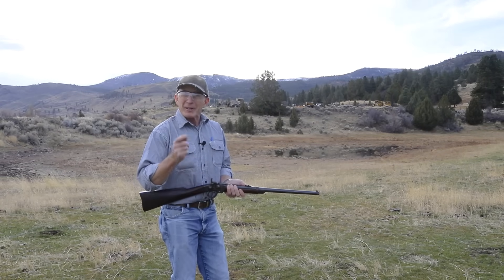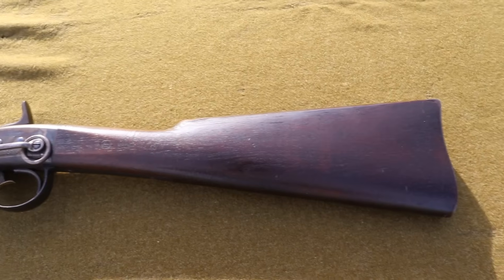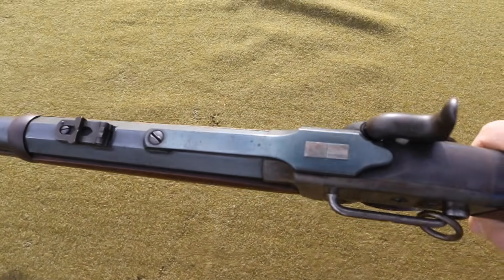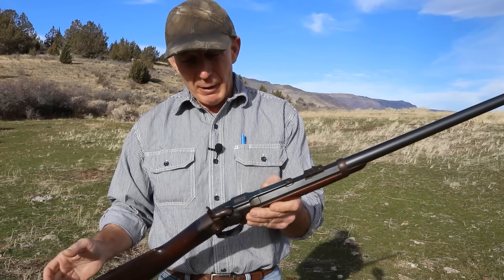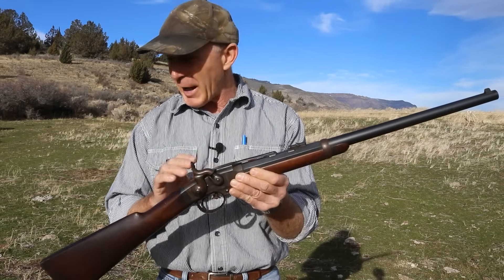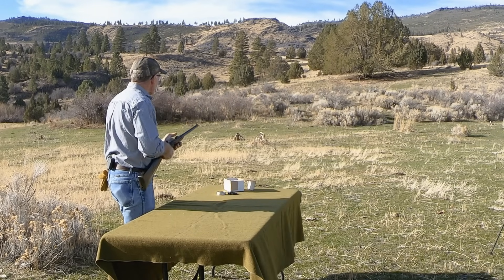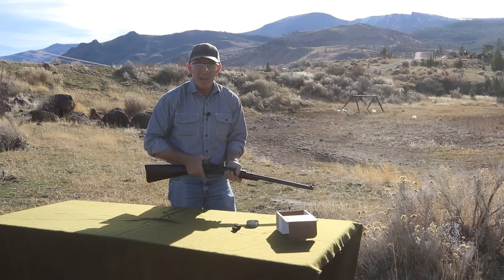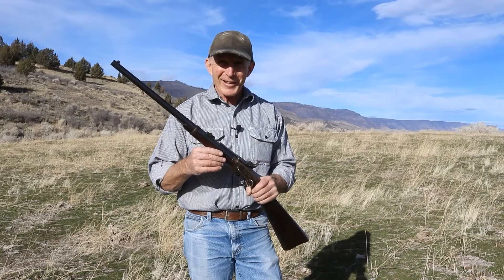Smith Carbine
Join us as we take a few shots with an innovative and mint condition Civil War era Smith Carbine.